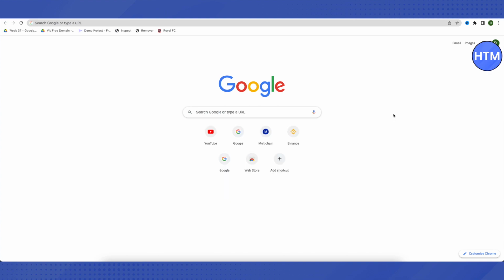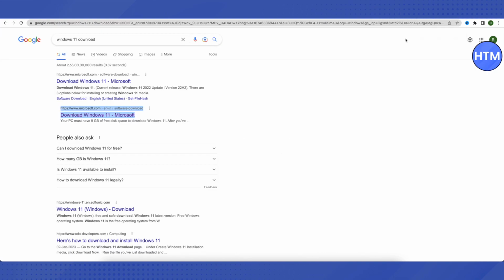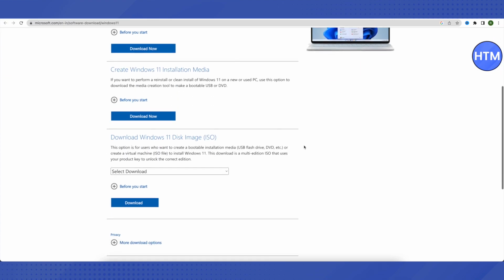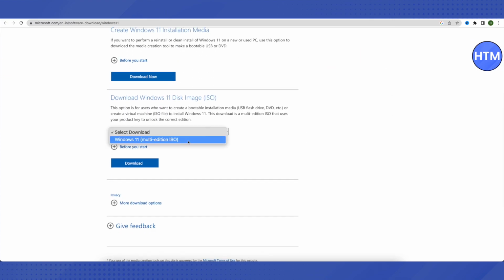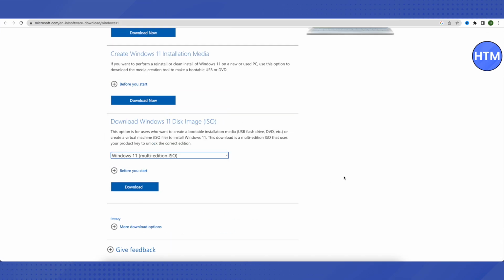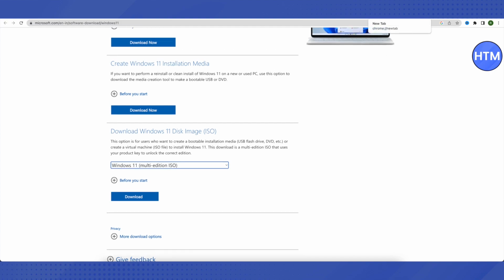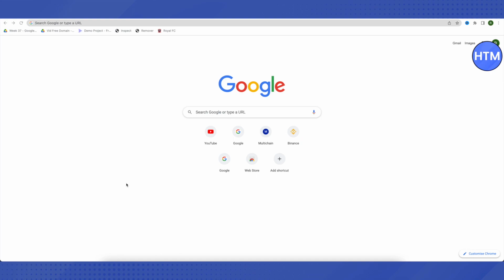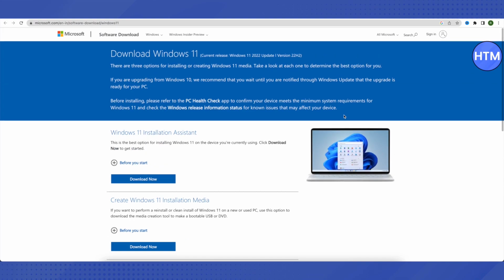How To Install Windows 11 On Unsupported PC (SIMPLE!)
How To Install Windows 11 On Unsupported PC. It’s a very easy tutorial, I will explain everything to you step by step.

Location - Computer\HKEY_LOCAL_MACHINE\SYSTEM\Setup\MoSetup